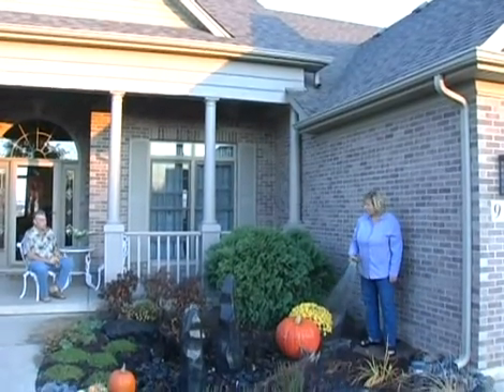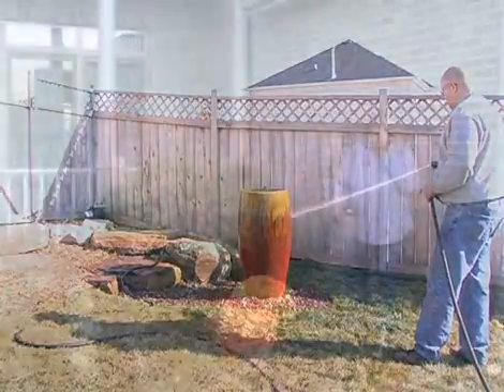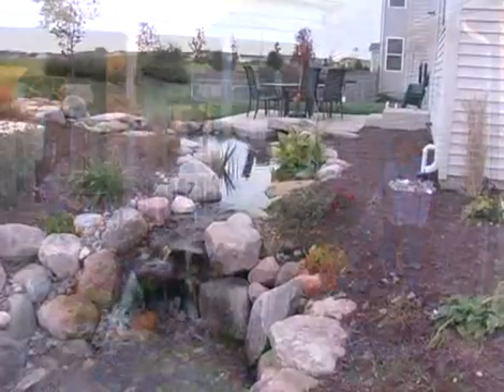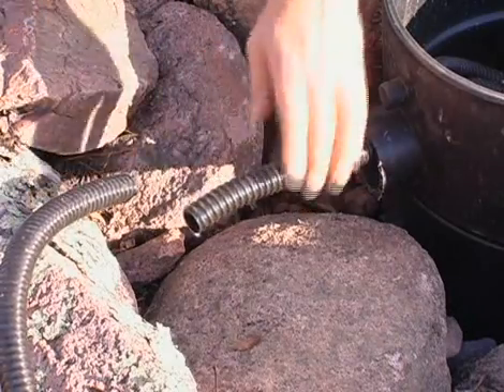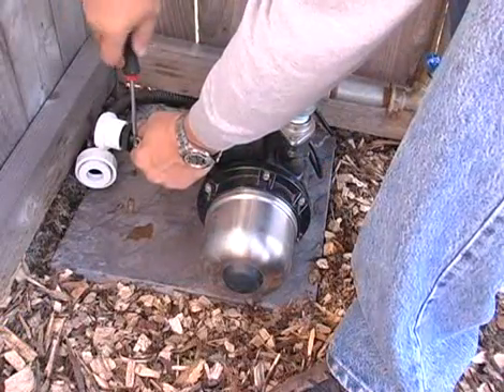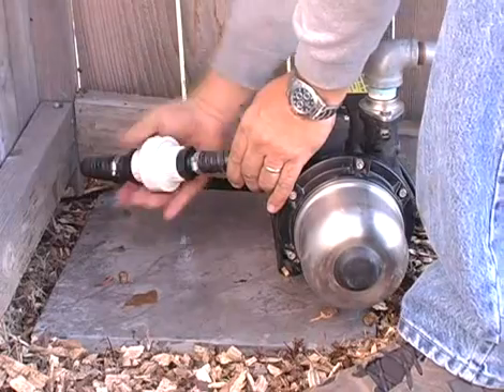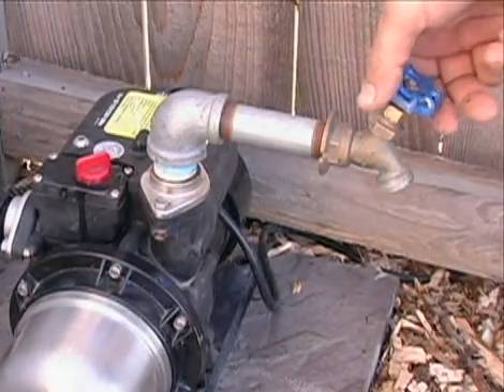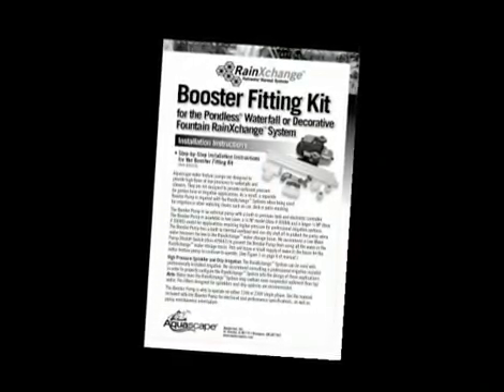How to Install a Rainwater Harvesting Booster Pump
- Aquascape shows you in this video shows how to install a booster pump for a rainwater harvesting system.

* The Booster Pump is designed to increase the water pressure for basic irrigation.

* The RainXchange™ System is an ideal partner to combine with professionally-installed drip or high pressure irrigation systems.

* Booster Pumps are external pumps that can be located in several areas.

* The Booster Pump plumbing kit includes pipe and a number of fittings to plumb the system for basic irrigation supply.